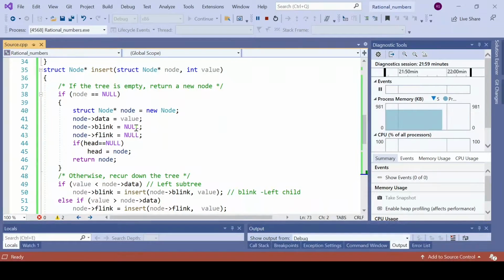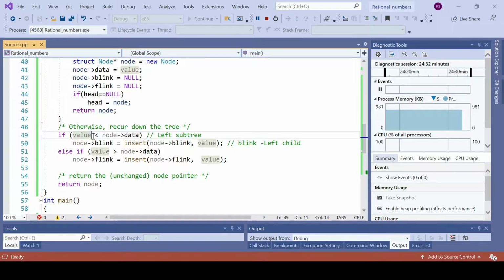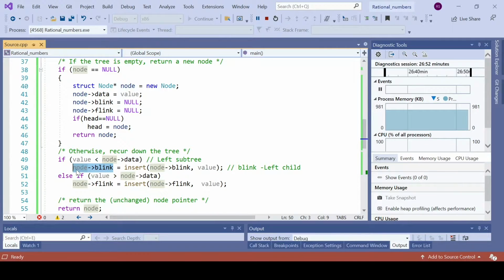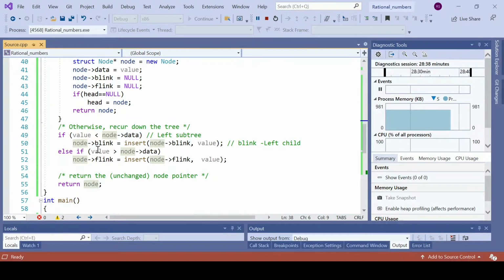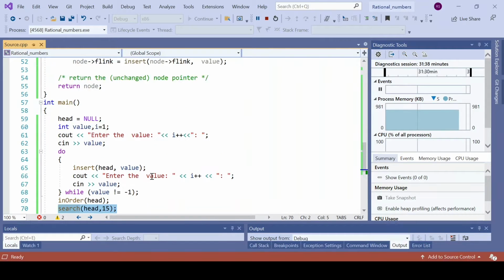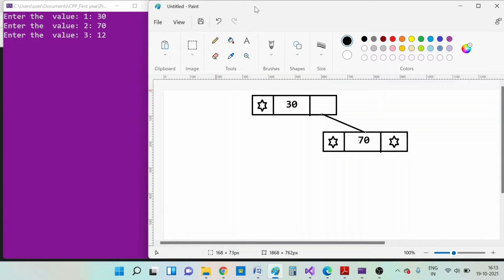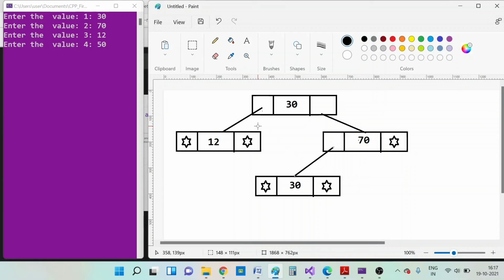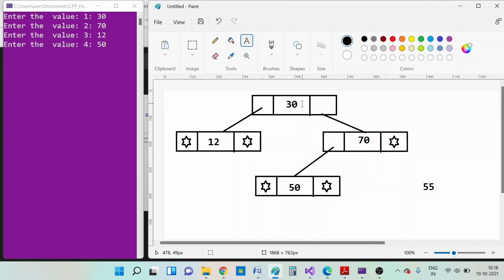Program for Binary Search Tree